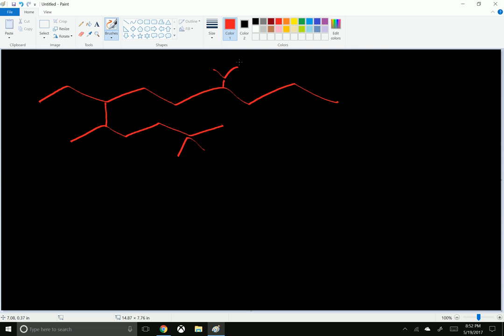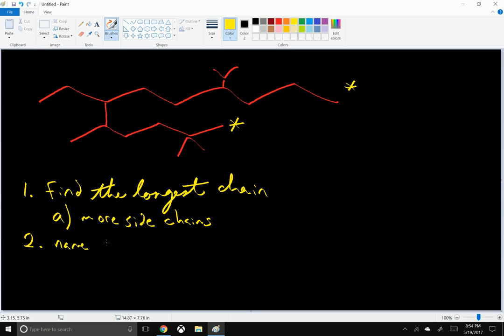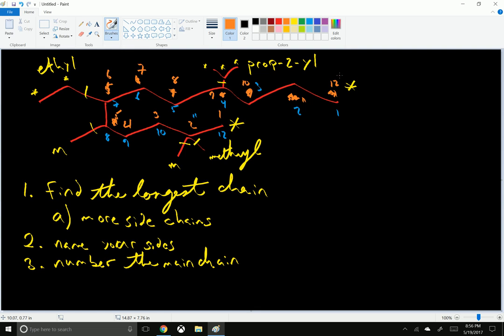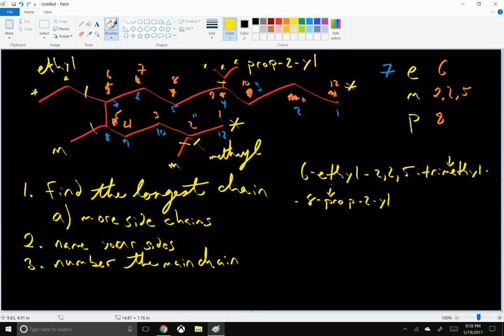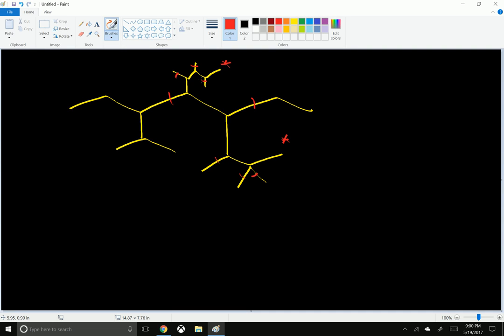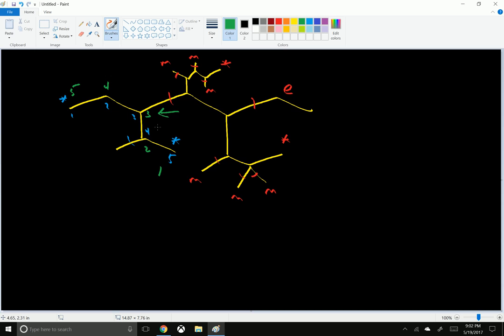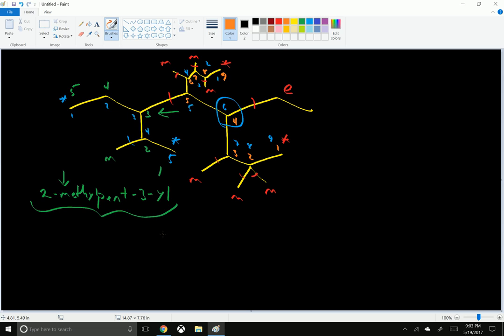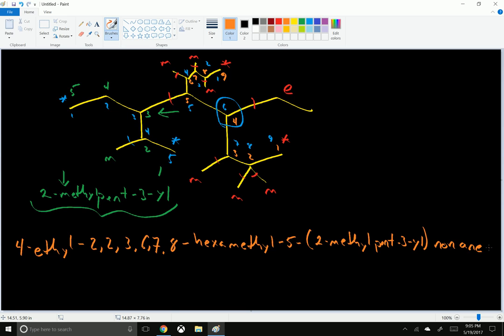Organic Nomenclature 1 - Alkanes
A brief introduction to the IUPAC rules for naming unsubstituted alkanes.